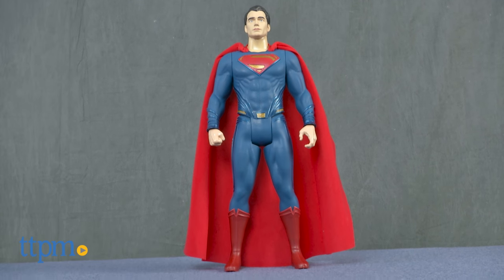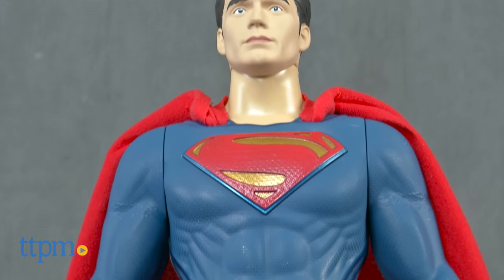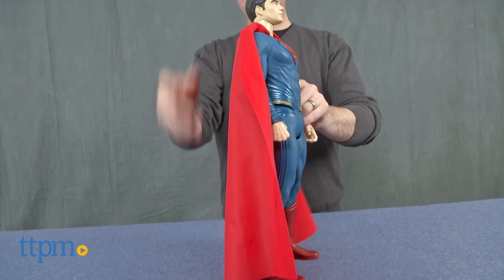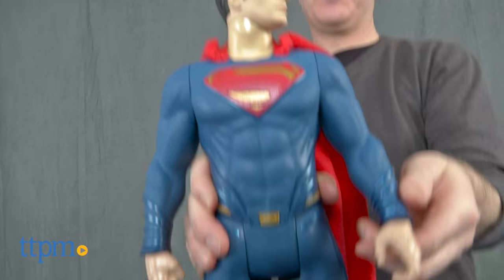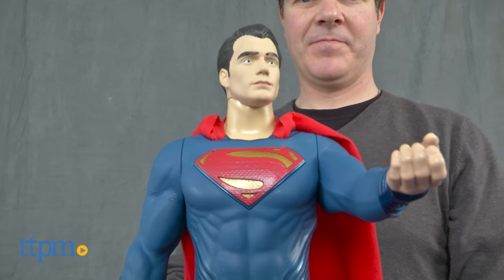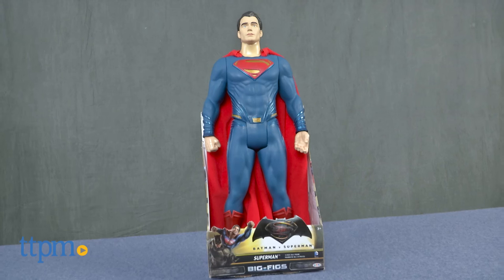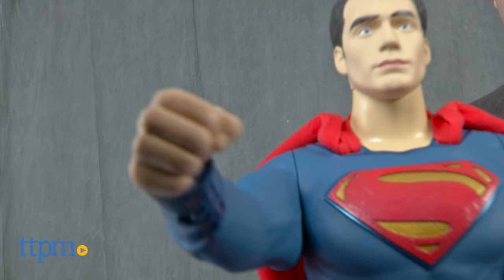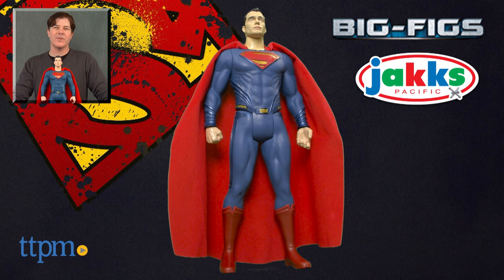Batman v Superman Big Figs Superman from Jakks Pacific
Jakks’ BATMAN V SUPERMAN BIG FIGS SUPERMAN figure review from TTPM. 19-inch figure from Batman v Superman: Dawn of Justice. Additional figures include Batman and Wonder Woman.

Product Info:
This video features the Batman v Superman Big Figs Superman Figure from Jakks Pacific. Part of the 19-inch figure collection from the movie, Batman v Superman: Dawn of Justice. Additional figures include Batman and Wonder Woman.